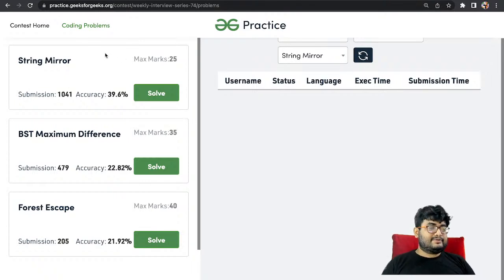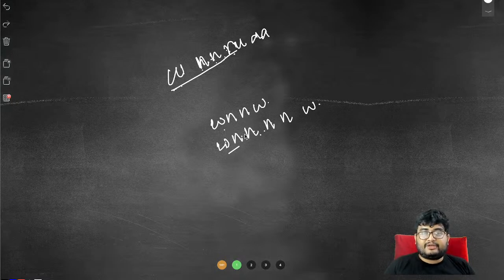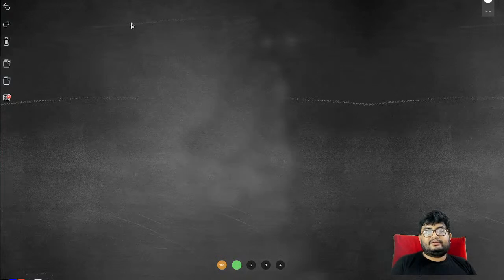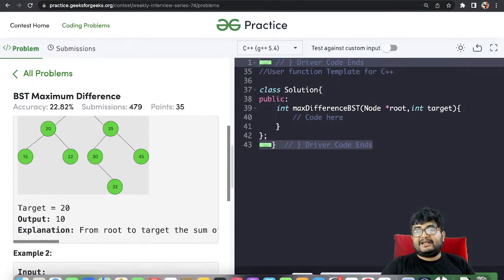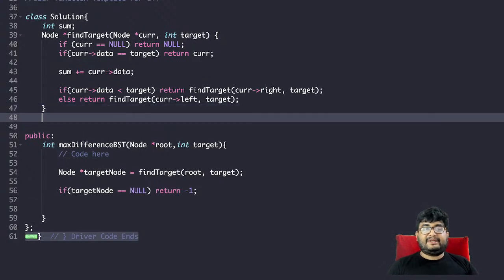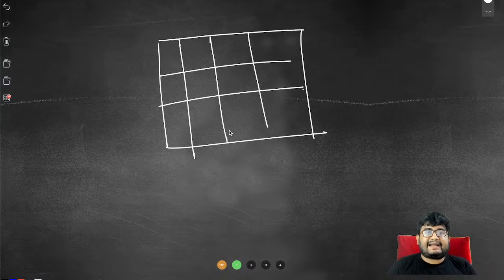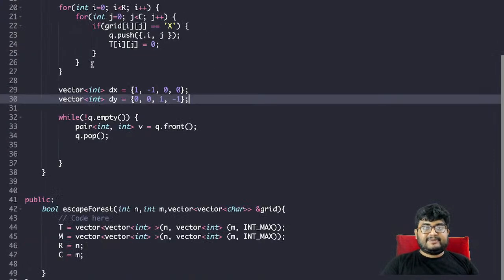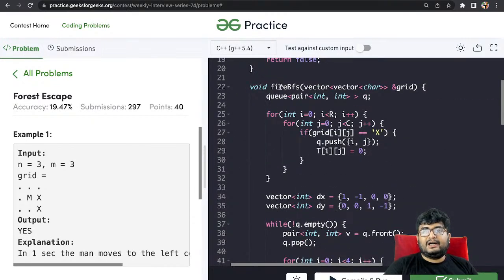Weekly Interview Series 74 Post Analysis | Soham Mukherjee | GeeksforGeeks Practice